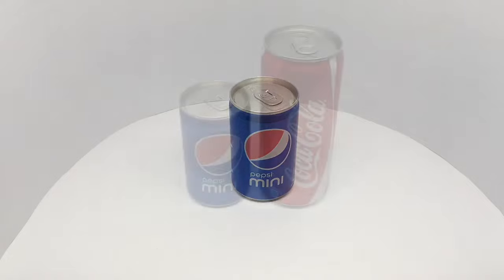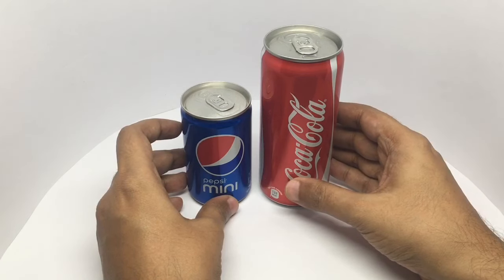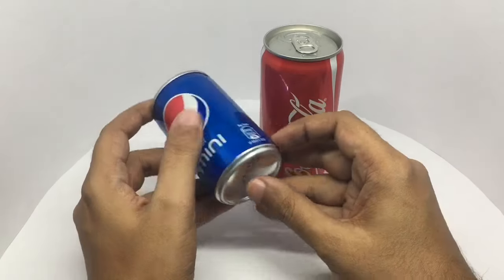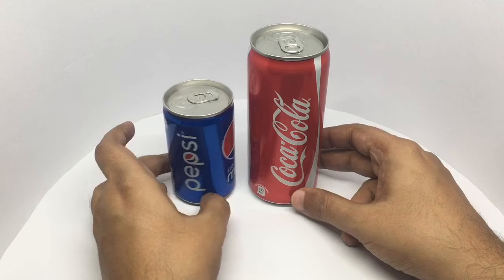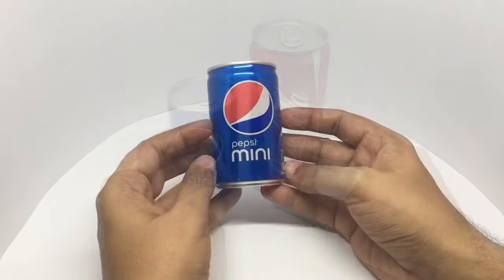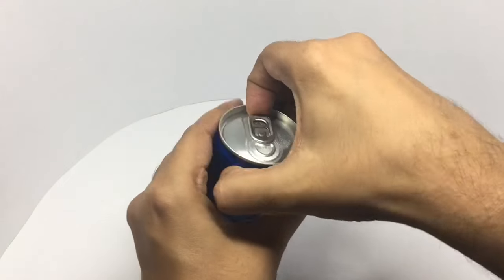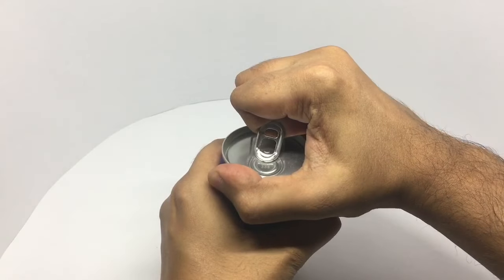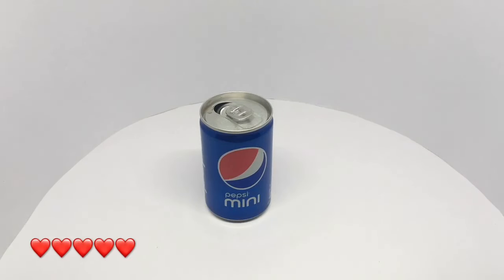Pepsi Mini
This Pepsi Mini is intriguing, will it ever come on sale. It free with other products at the moment. The Coca-Cola costs ₹30 around 50 cents.

Bought Pepsi Mini from Local Store